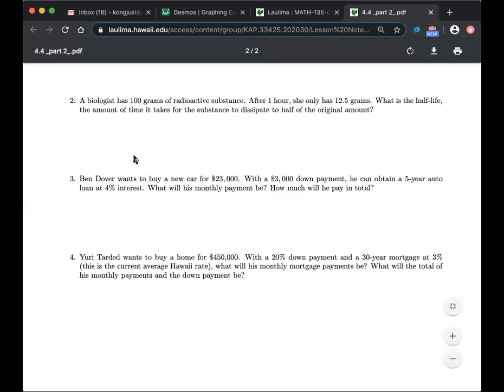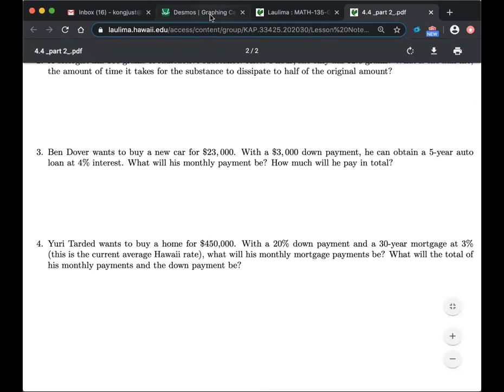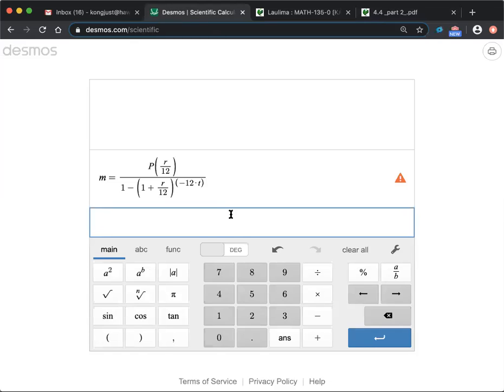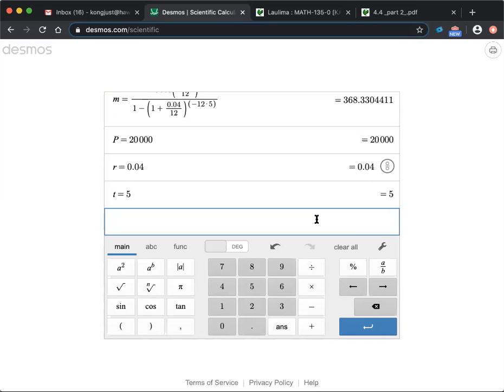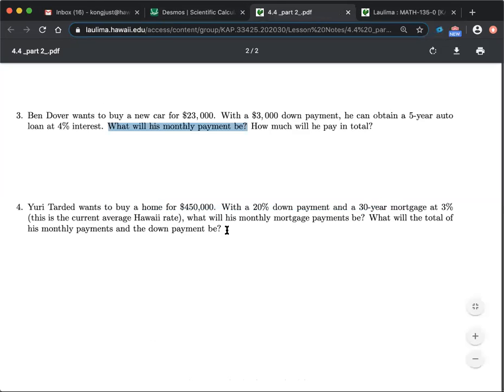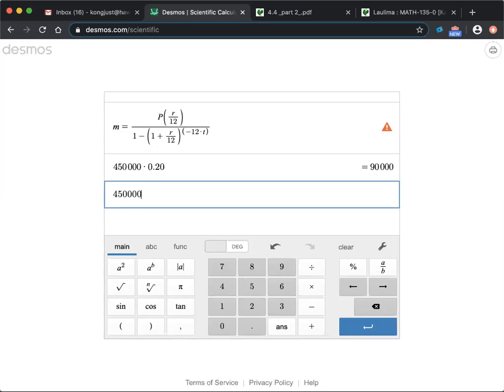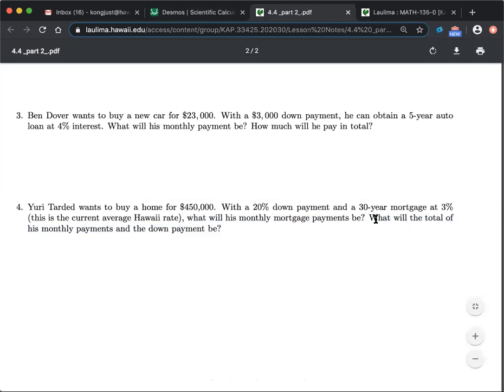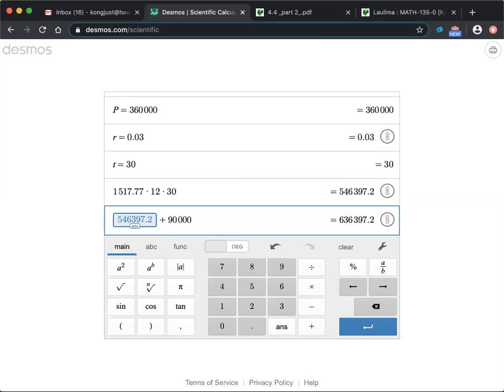50 (4.4 part 2) #'s3-4